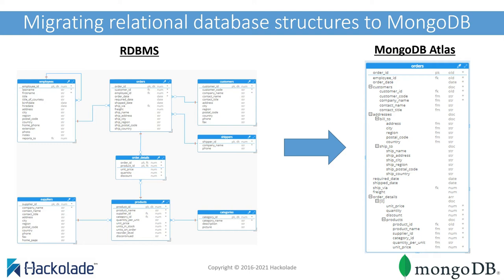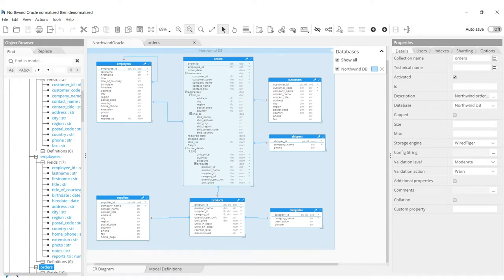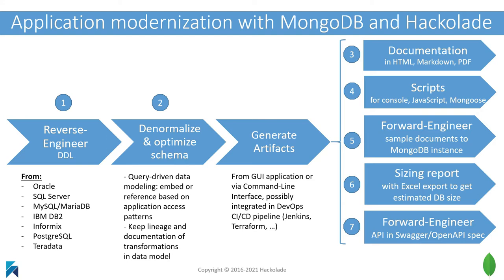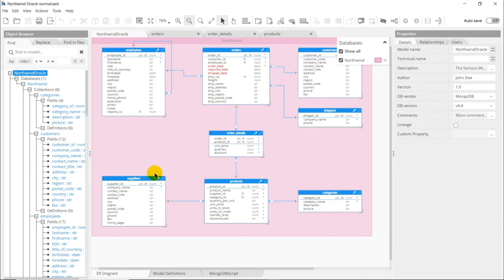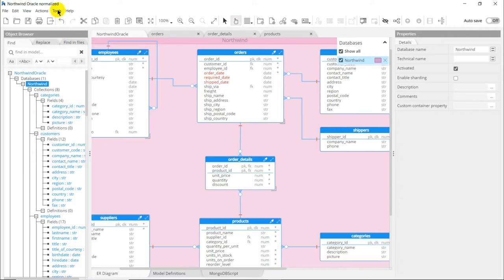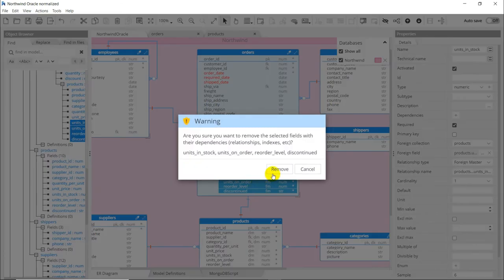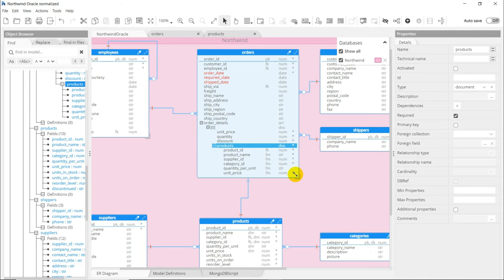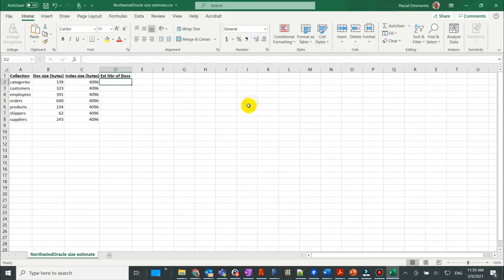Application Modernization using MongoDB and Hackolade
Optimize data modeling and schema design for application modernization in MongoDB Atlas, with a powerful and visual software tool…